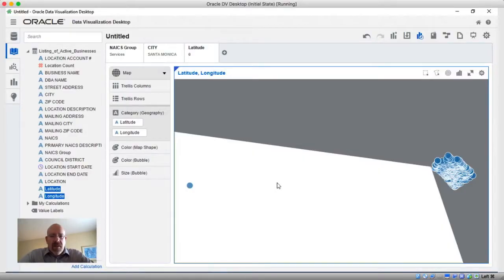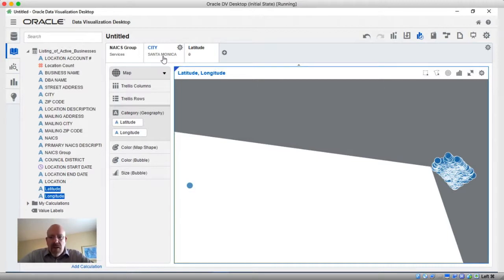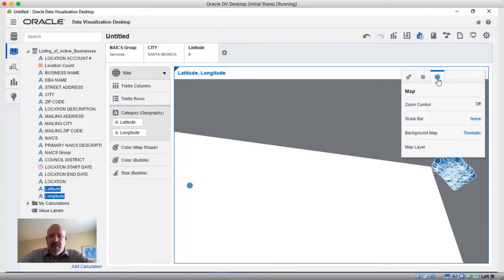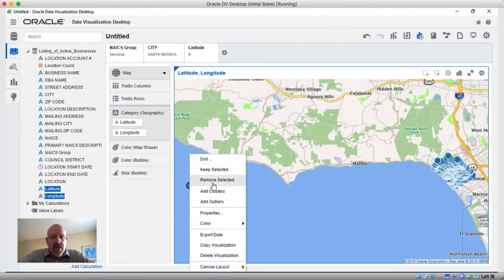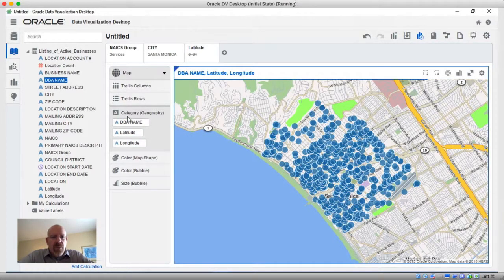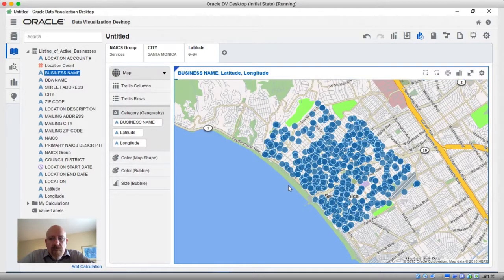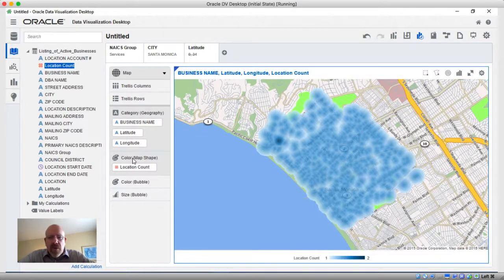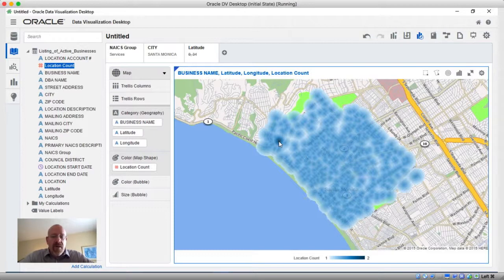How To Create A Simple Spatial Map In Oracle DV (Ep 008)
In this episode, Kevin explores the use of the spatial features in Oracle DV. Created using Oracle Data Visualization Desktop 12.2.1.2.